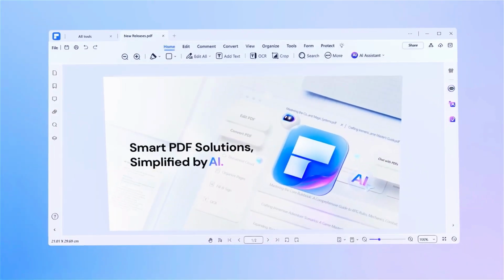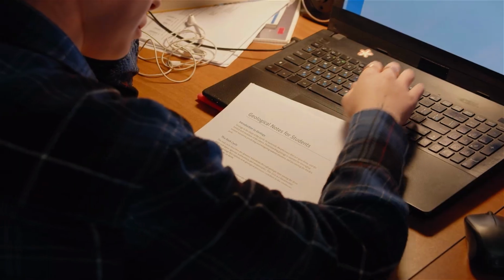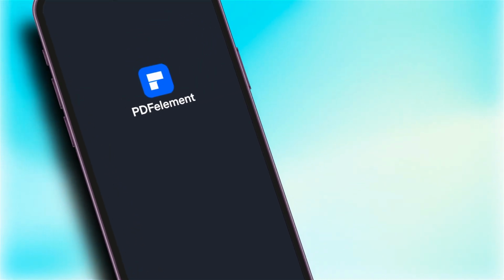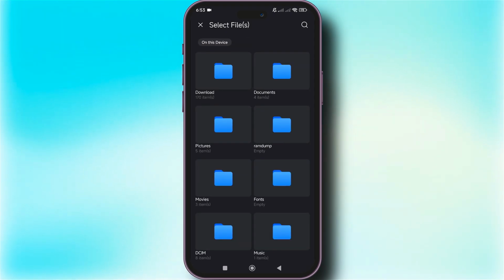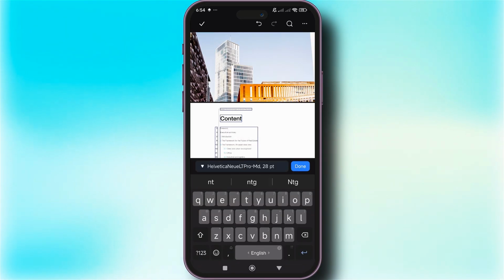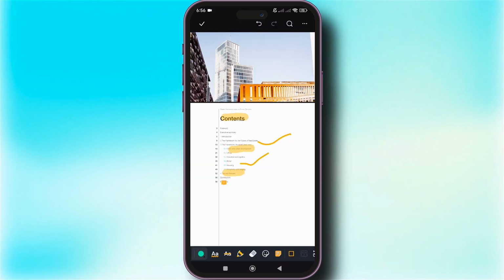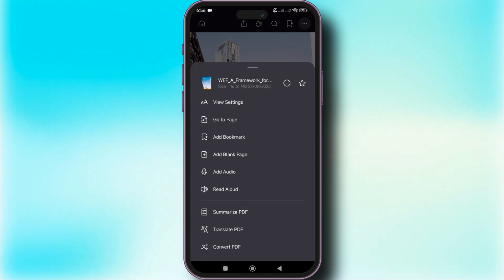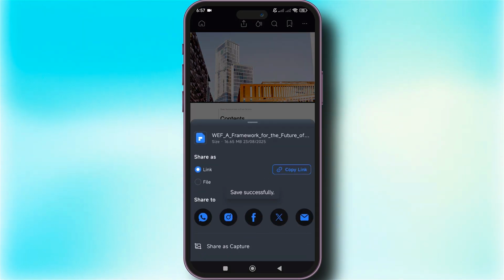How to Edit PDFs on Your Phone | PDFelement Mobile Tutorial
Looking for the best way to edit PDFs on your phone? 📱 Whether you’re using Android or iOS, the PDFelement mobile app makes PDF editing simple, fast, and powerful — anytime, anywhere.

⌚ Timestamps
00:32 ✅ How to edit PDF text on mobile
00:59 ✅How to annotate and highlight PDFs
01:17 ✅How to manage PDF pages

With PDFelement, your phone becomes a complete PDF editor app. No more struggling with complicated software or waiting until you’re back at your computer.